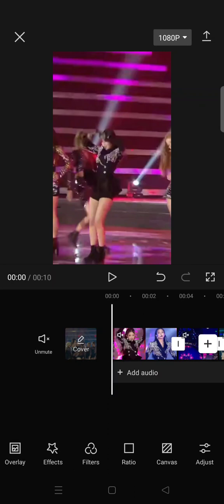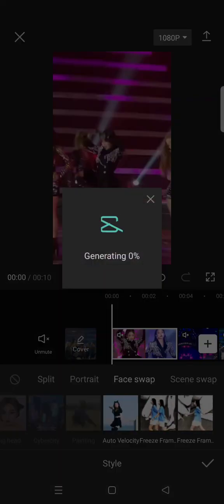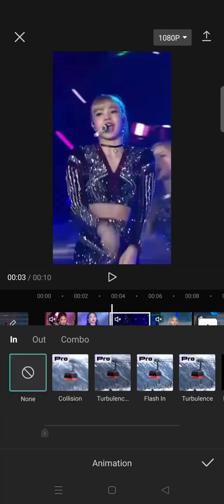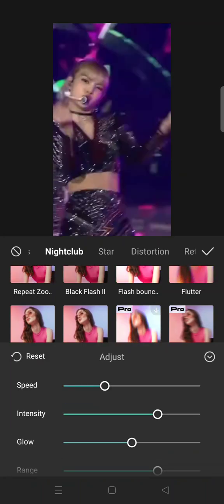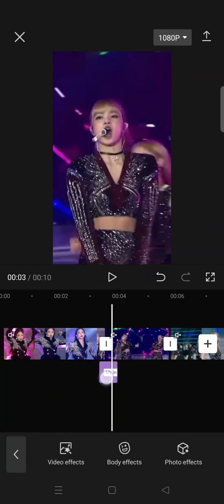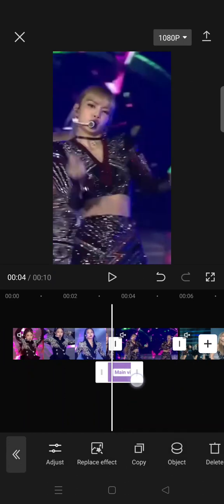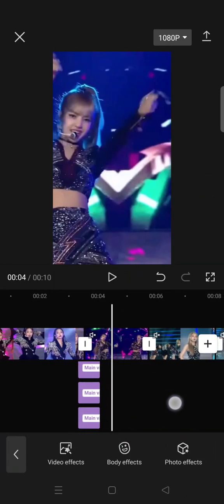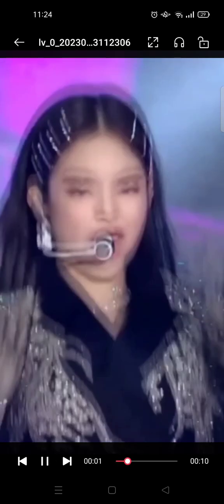How to Make Velocity Edit with Vibration Flash Shake Effect on CapCut? Velocity & Shake Tutorial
Try creating this velocity with a vibration shake effect for your next edit in CapCut